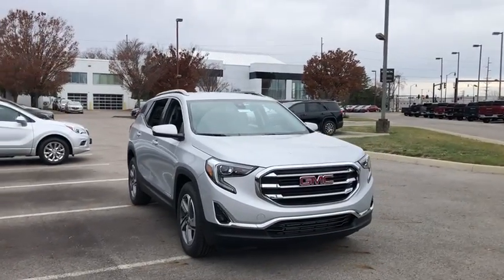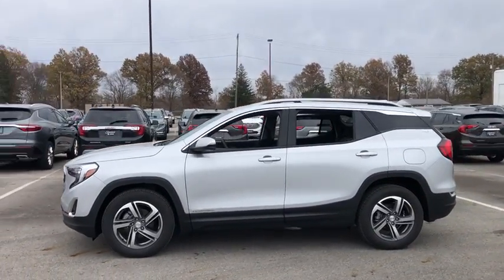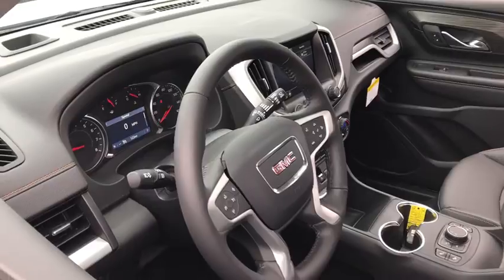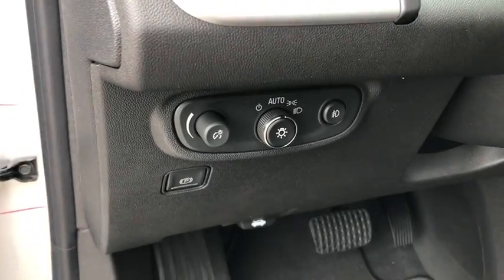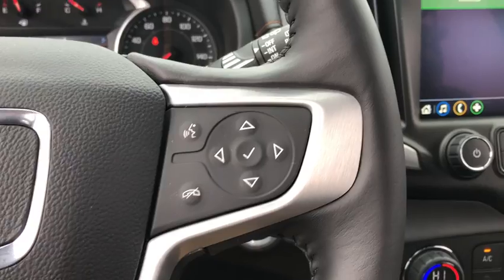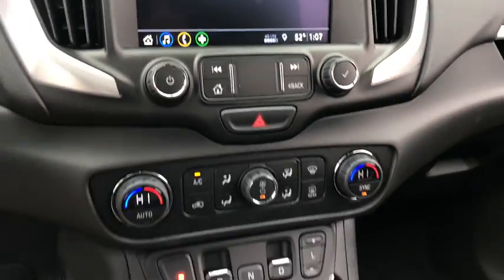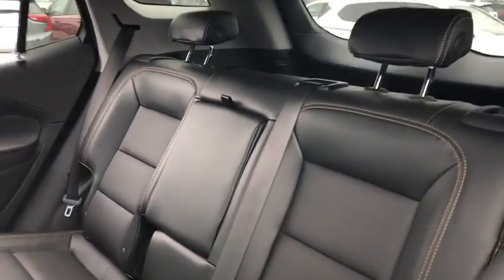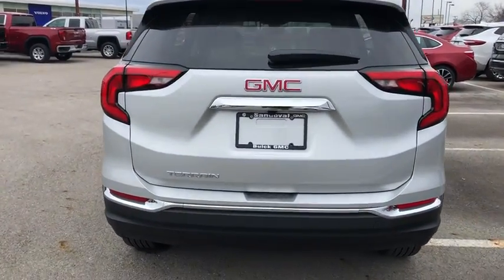2020 GMC Terrain Columbus, Whitehall, Dublin, Hilliard, Lancaster, OH GD1157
Quicksilver Metallic New 2020 GMC Terrain available in Columbus, Ohio at Sandoval Buick GMC. Servicing Whitehall, Dublin, Hilliard, and Lancaster, OH area.

Sandoval Buick GMC
300 N Hamilton Rd